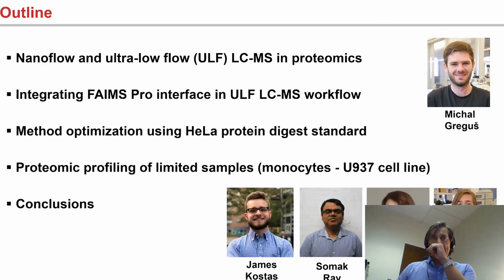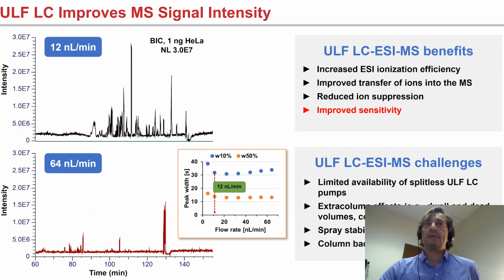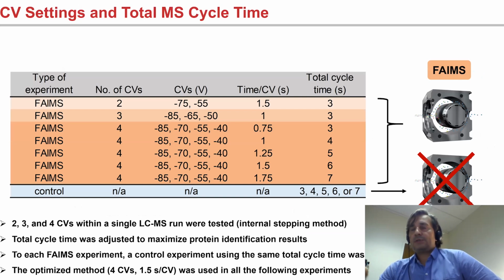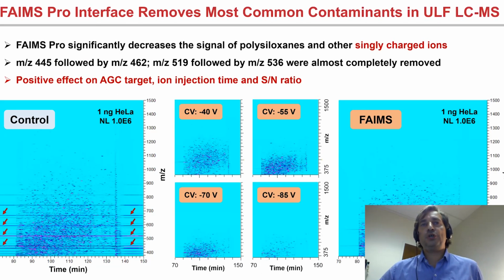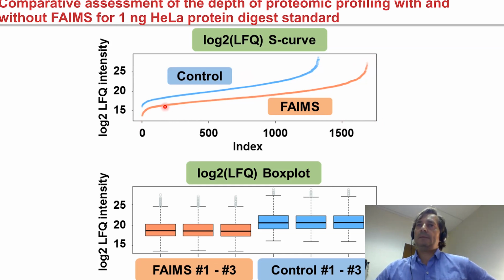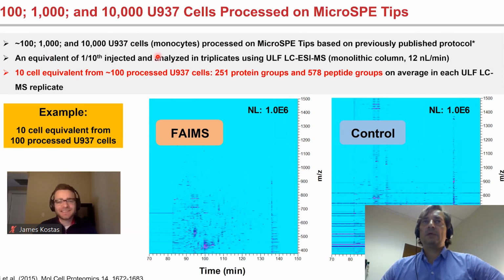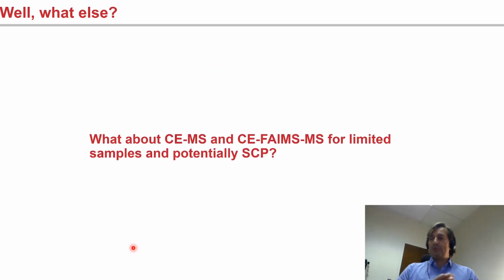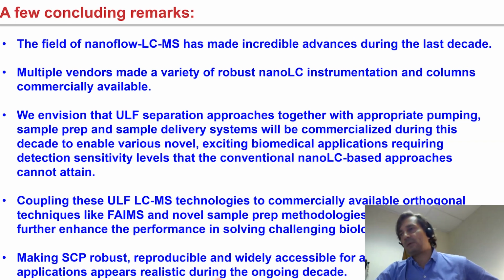Improved sensitivity of proteomic profiling using monolithic columns & FAIMS | Alex Ivanov | SCP2020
Improved sensitivity of proteomic profiling using monolithic ultra-narrow bore capillary columns and FAIMS technology